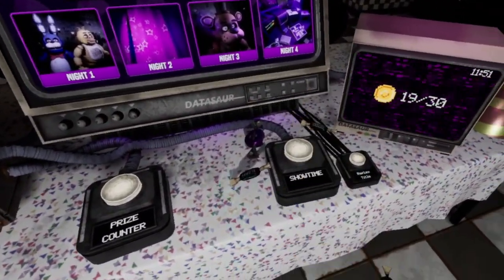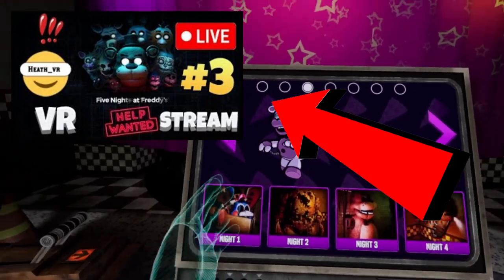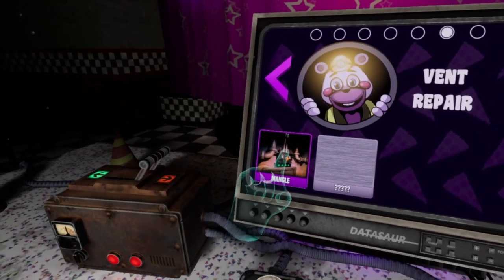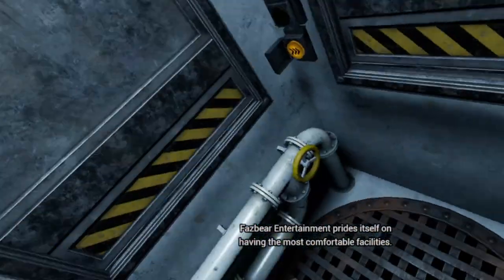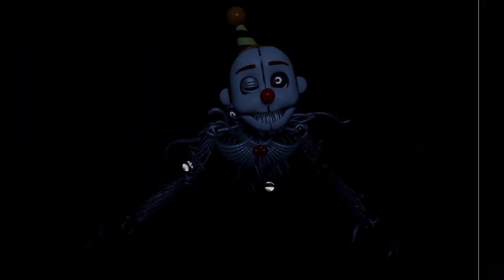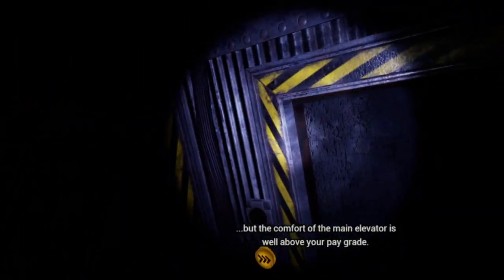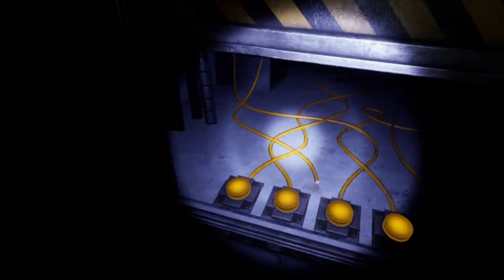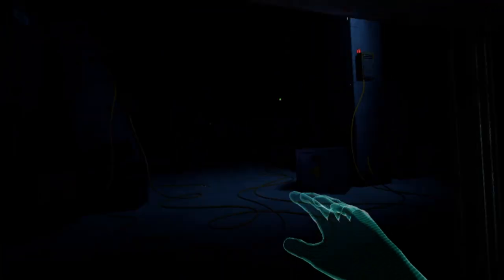These VENTS are INFESTED WITH KILLER ROBOTS!!!! -Five Nights at Freddy's: Help Wanted VR (Part 4)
-play fnaf: help wanted VR

Myuu:
Cold Shivers